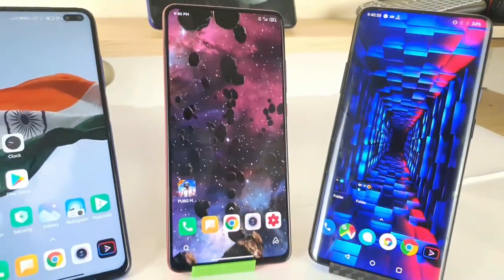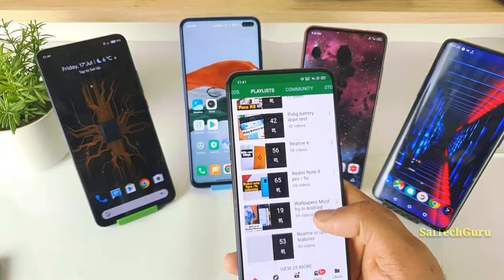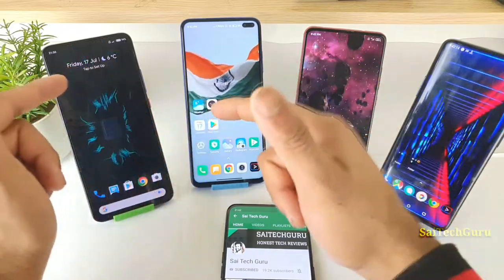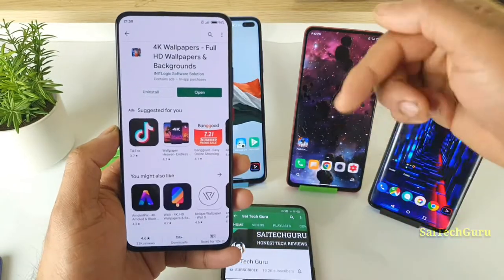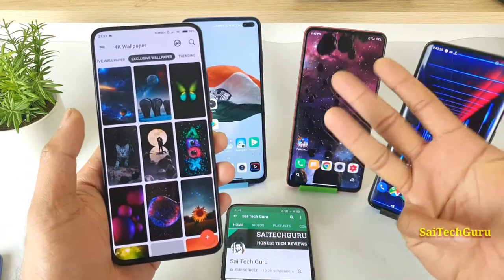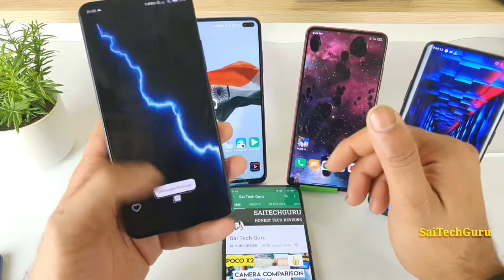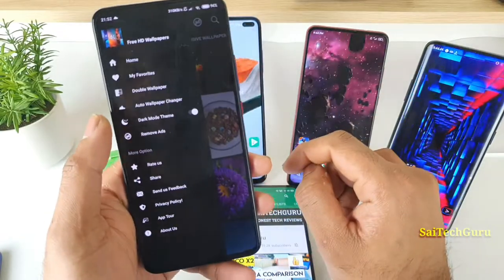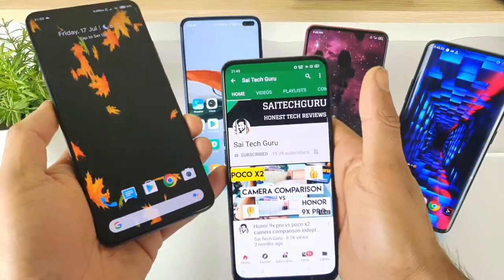3 in 1 Live wallpaper best and must try in any android phone